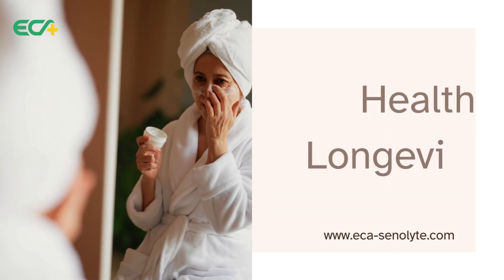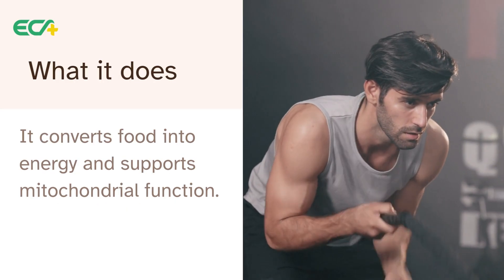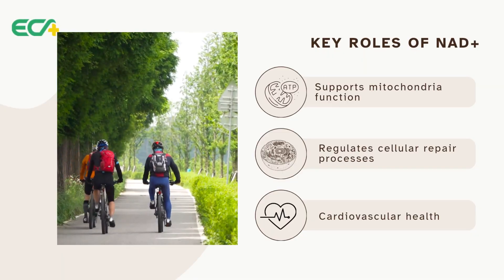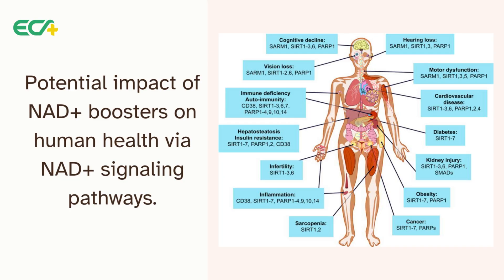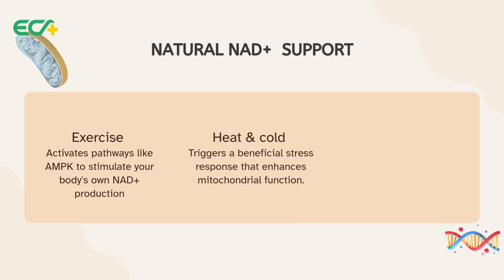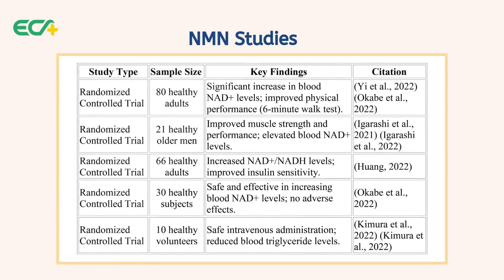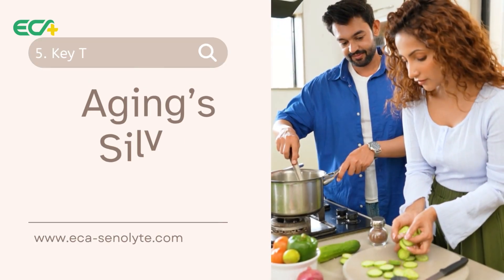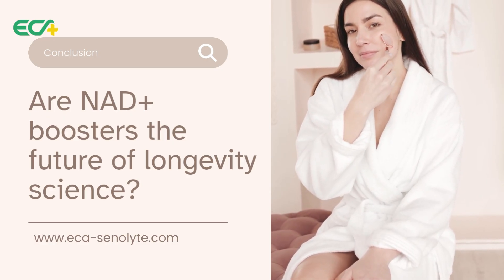NAD+, The Anti Aging Buzz | What Is NAD⁺ ? | Why Does It Decline With Age ?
Why do NAD⁺ levels decline as we age? and what can we do about it?

NAD⁺ (nicotinamide adenine dinucleotide) is one of the most important molecules in your body.

+ It fuels energy production.
+ It supports DNA repair.
+ It helps cells communicate and function properly.

Yet, as we age, NAD⁺ levels fall dramatically.

But the real question is: why?

Is your body making less NAD⁺?

Or is something silently consuming it at a faster rate?

Could chronic inflammation, enzyme activity, and senescent cells be part of the answer?

And what happens to your health when NAD⁺ runs low?

These are the questions driving research in healthy aging.
And they’re the same questions we explore in this video.

What’s at stake when NAD⁺ declines?

+ Lower energy and mitochondrial dysfunction

+ Impaired DNA repair and genomic instability

+ Reduced muscle strength and brain performance

+ Increased risk of age-related disease

Can NAD⁺ levels be restored?
Studies suggest that lifestyle factors like calorie restriction and exercise can help.
But is that enough?
Or do we need more advanced solutions?

The Senolyte™ Series: Next-Generation NAD⁺ Boosters

At ECA Healthcare, we’ve developed the Senolyte™ Series, a portfolio of NAD⁺ precursors designed to address these challenges head-on.

What makes Senolyte™ different?

+ Multiple forms of NAD⁺ precursors: NMN, NR, NMNH, NR-AKG, NRHM

+ Optimized for bioavailability: engineered for better absorption and stability

+ Versatile applications: from capsules and tablets to functional beverages and powders

+ Science-backed development: rooted in the latest aging and longevity research

Instead of asking “can we slow down aging,” we ask:
What if you could give your cells the fuel they need to repair, restore, and perform, at any age?